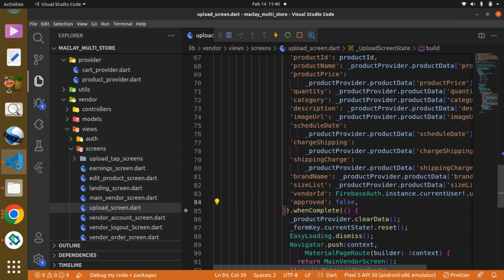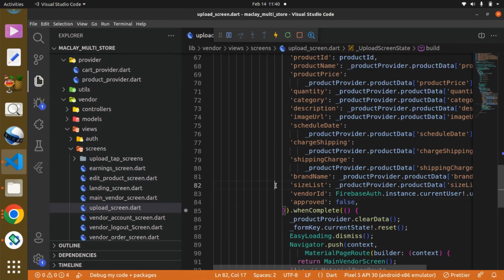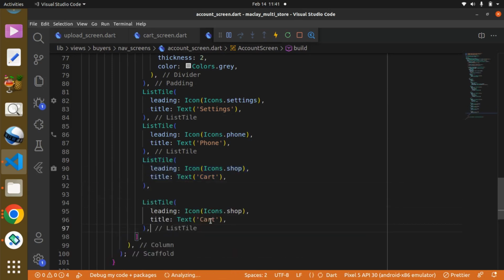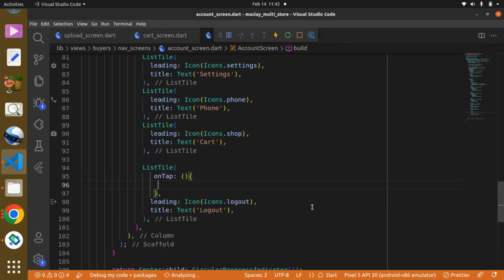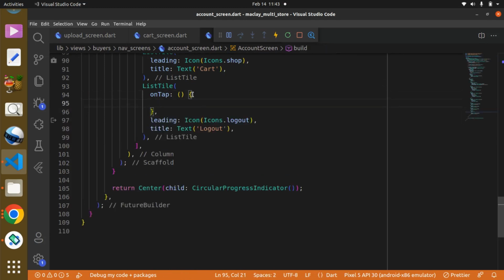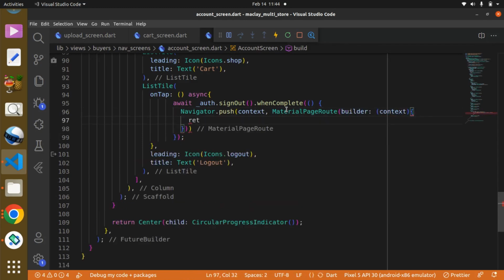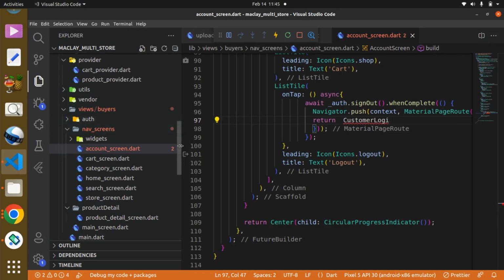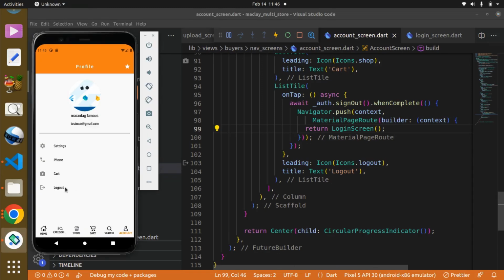Lecture 188 Flutter & Firebase MultiVendor Store App - Logout Customers